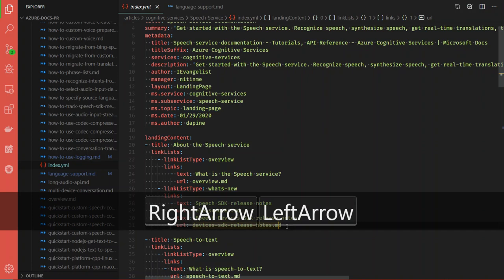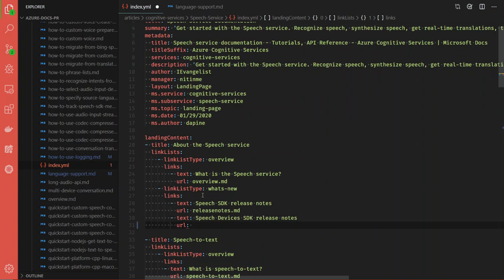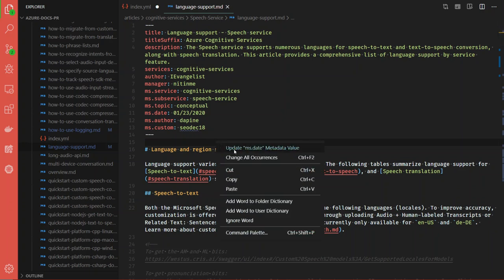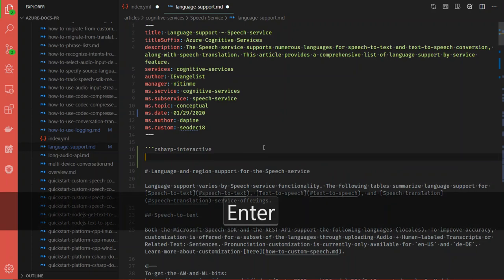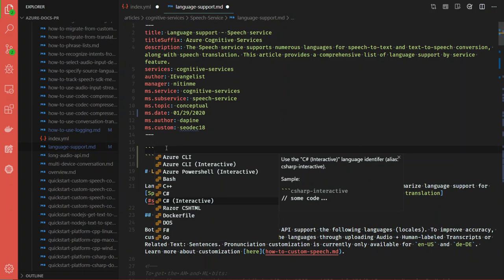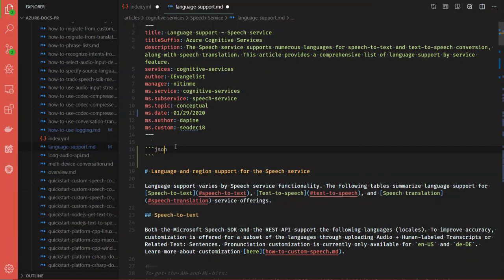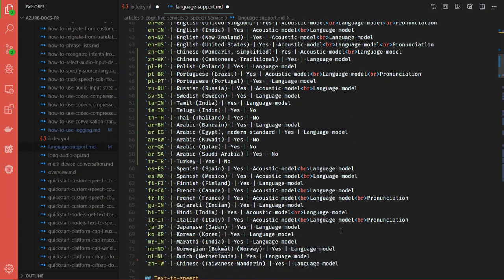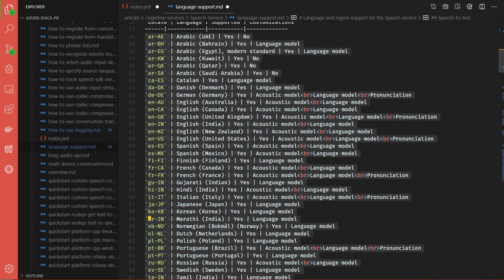Microsoft - Visual Studio Code, Docs Authoring Pack extension - New Features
Demonstrate several new features:

• YAML files
   o Support for "Docs: Link to file in repo"
• Markdown files
   o Update “ms.date” Metadata Value context menu option
   o Code auto-completion support for code-fence language identifiers
   o Unrecognized code-fence language identifier warnings / auto correction support
   o Sort selection ascending (A to Z)
   o Sort selection descending (Z to A)